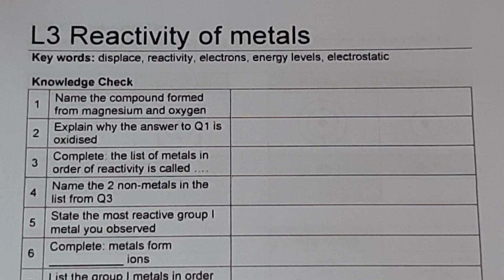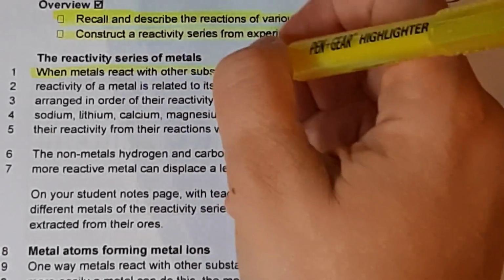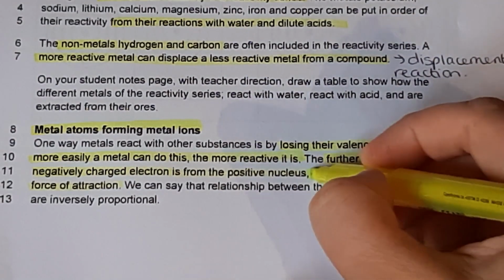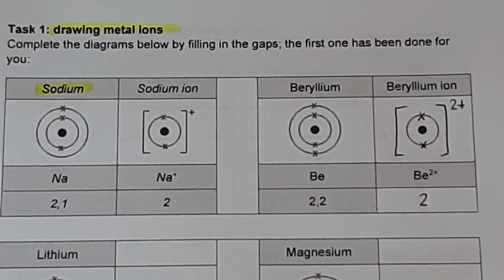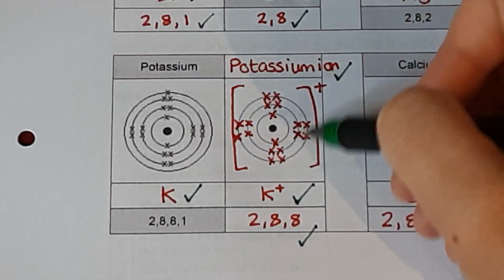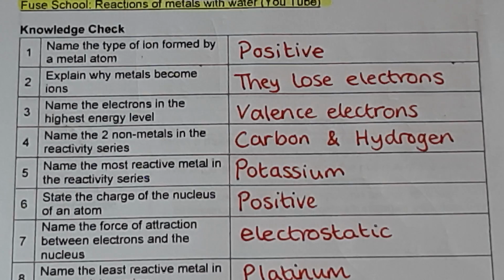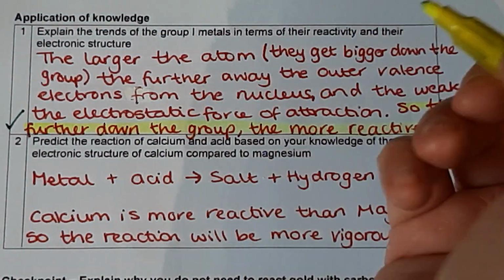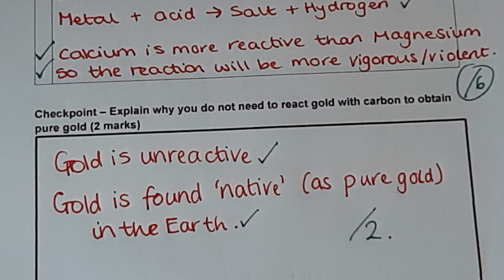Chemical Changes - L3 Reactivity of Metals